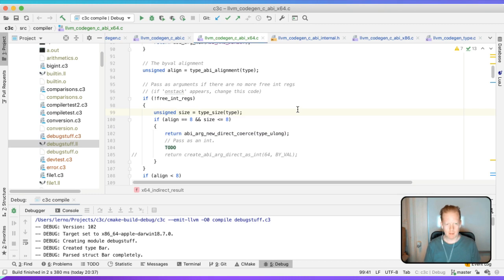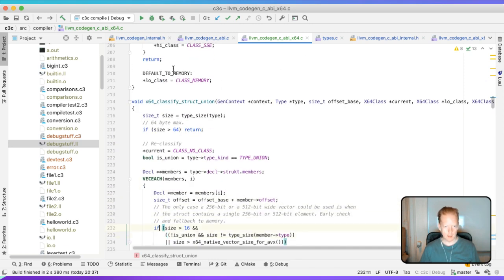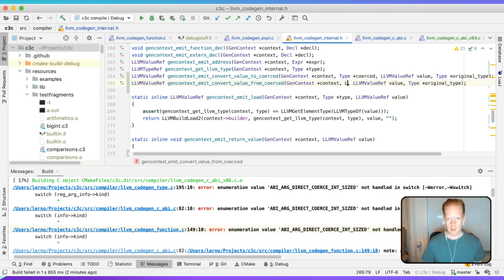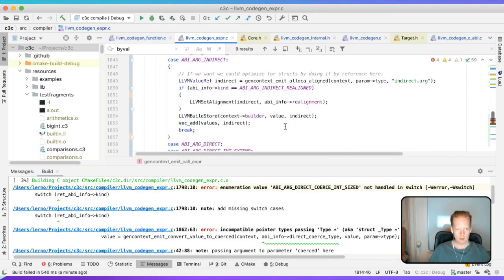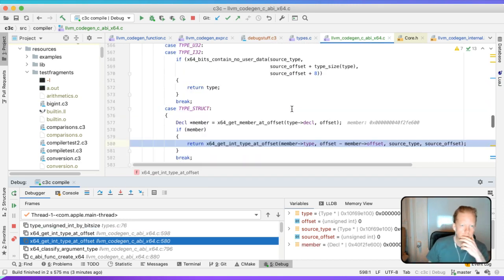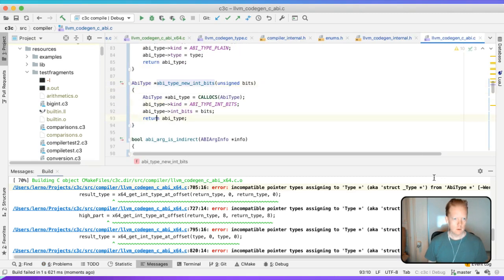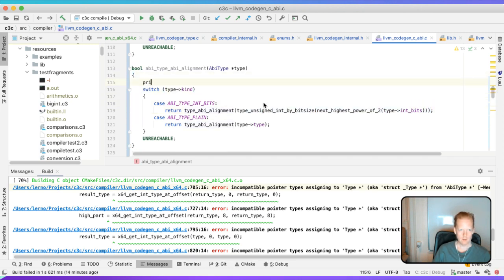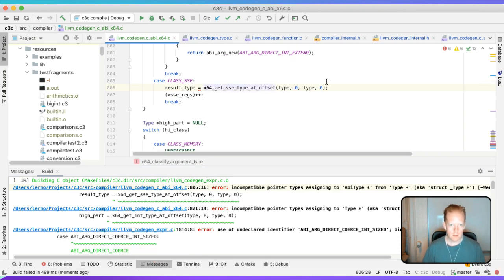C3 language language dev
C ABI dev on C3, working through the x64 ABI. Unfortunately the talk was muted for the initial part which consequently removed from the recording.